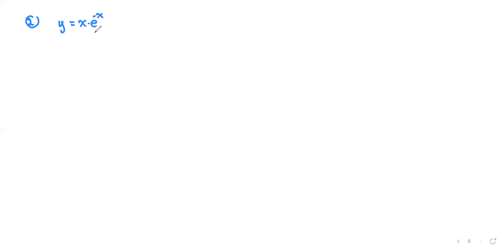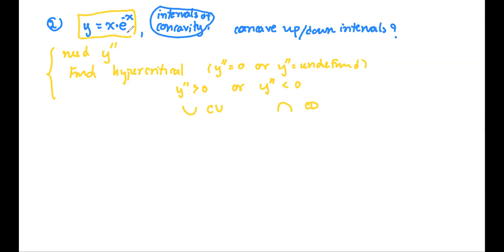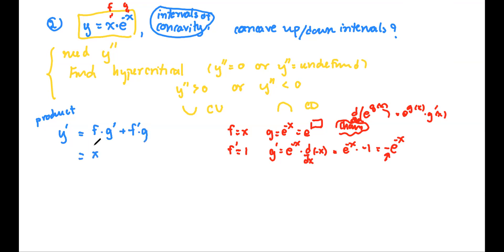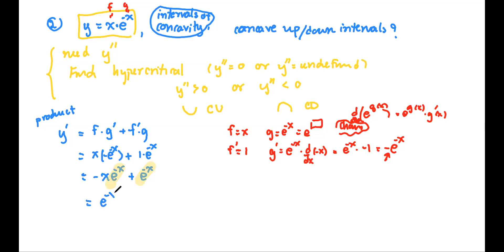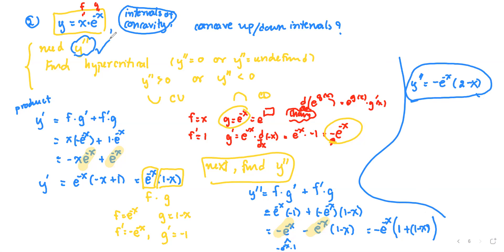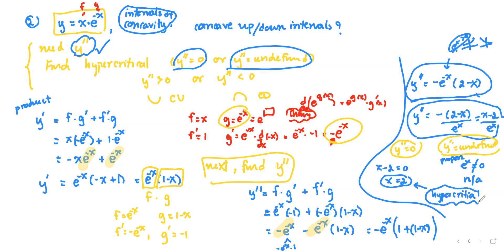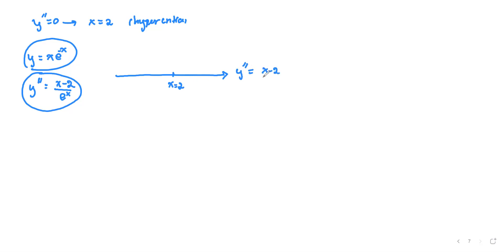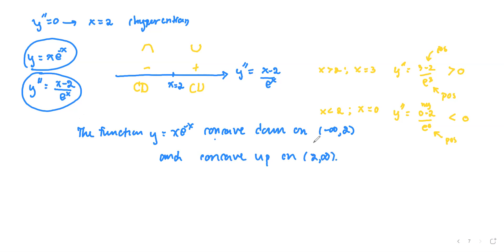M212 Sec5_4 Application of Exp Function - intervals of Concavity